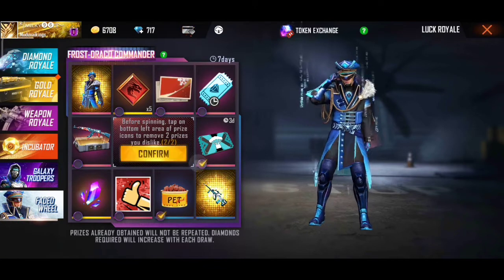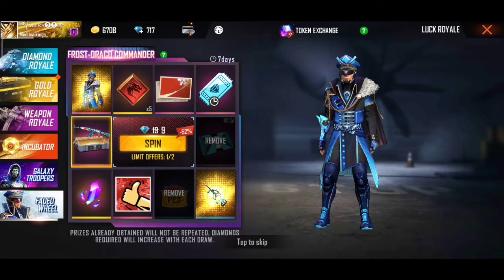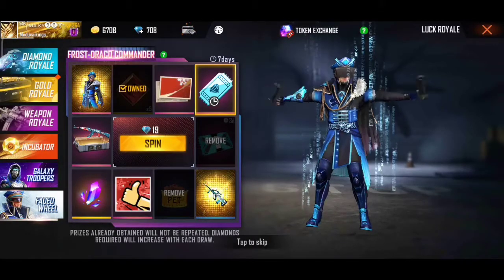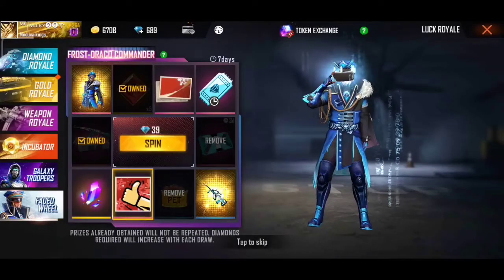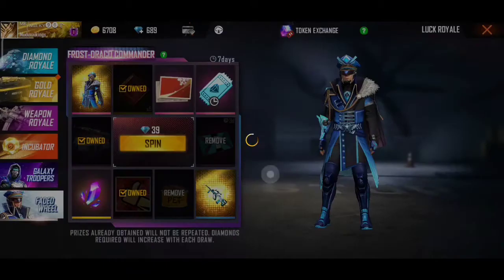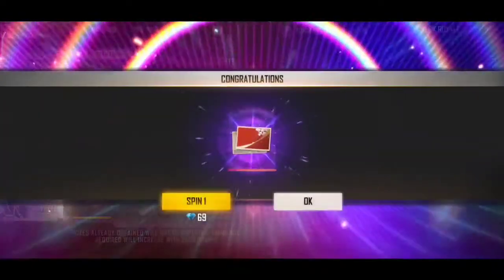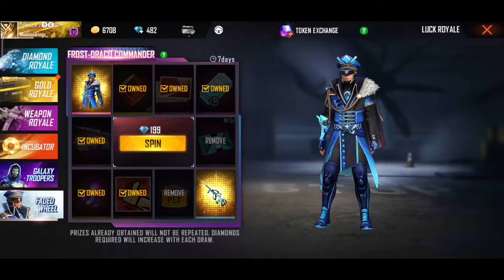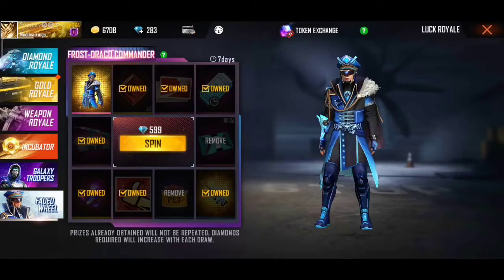FADED WHEEL-HOW MANY DIAMOND SPEND